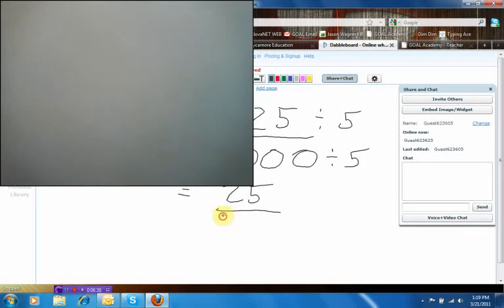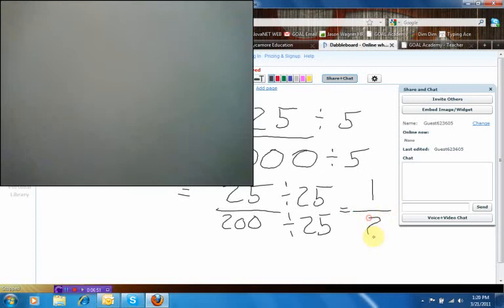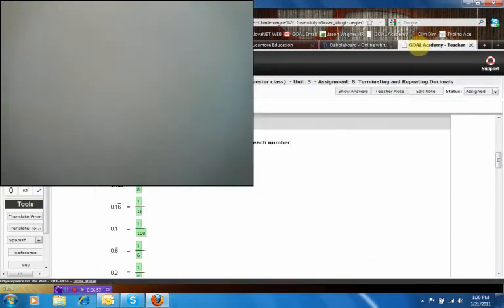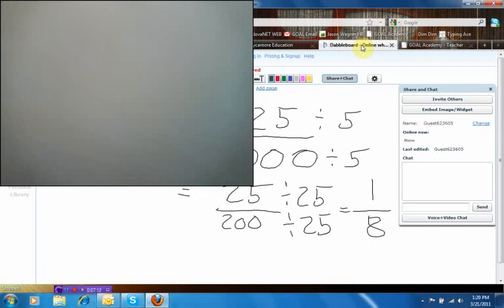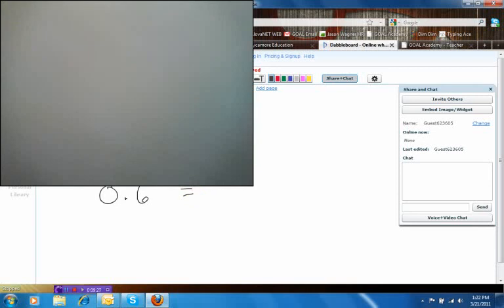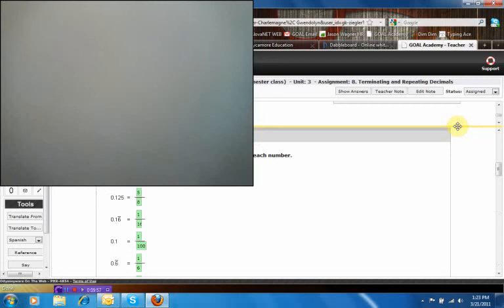Jason Wagner tutoring session 03/14/2011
Tutoring session 3/14/2011